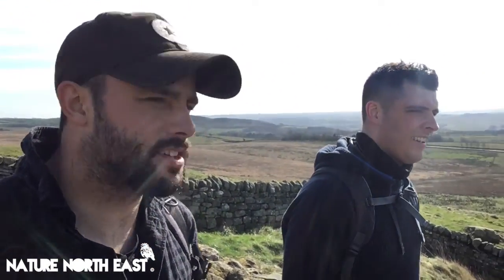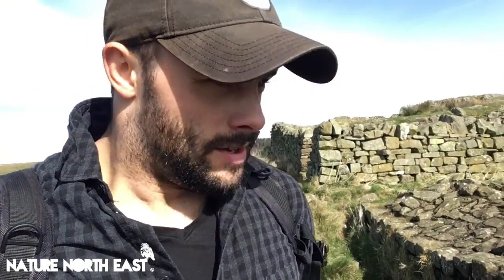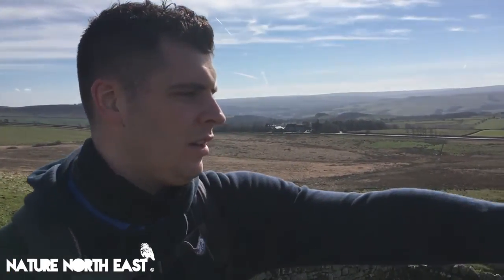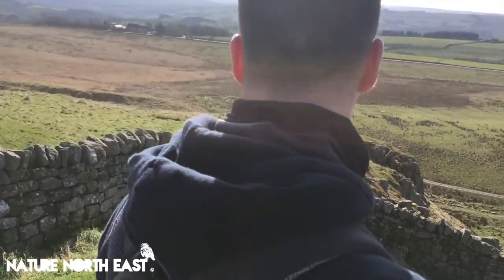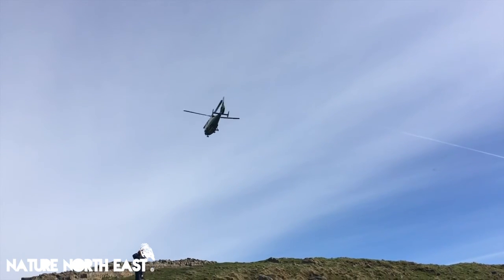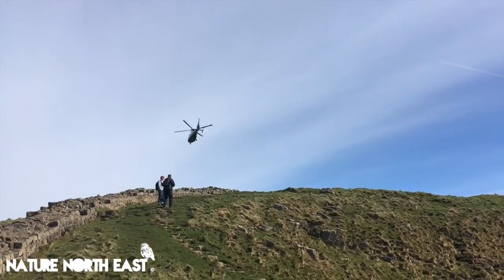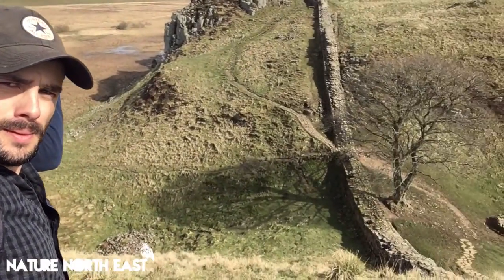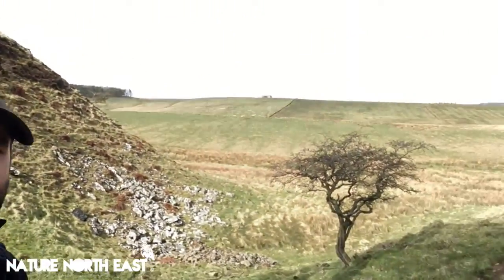Adventure Vlog #2 Steel Rigg - Hadrians Wall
Second in my vlog series shot entirely from my iPhone.
This vlog follows myself and Ryan on a short hike along Hadrians Wall, Northumberland.
Exploring the area around Steel Rigg, Sycamore Gap and Milecastle 39.

Naturenortheast.co.uk